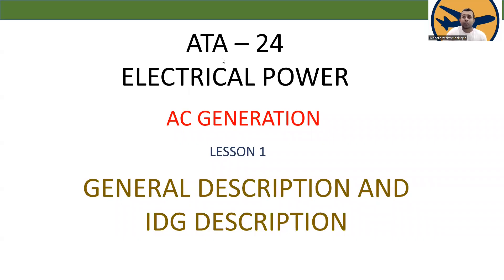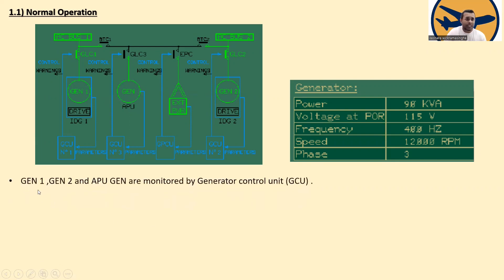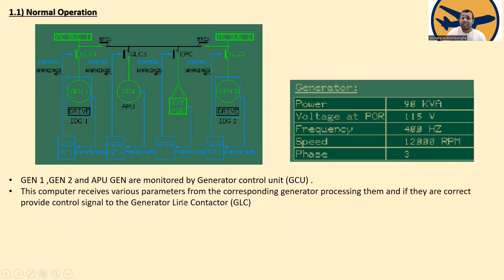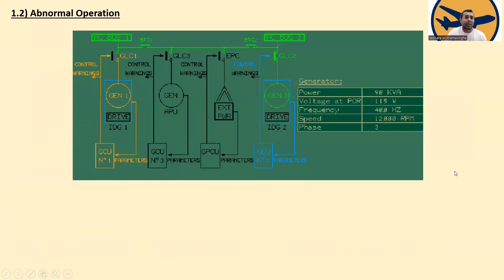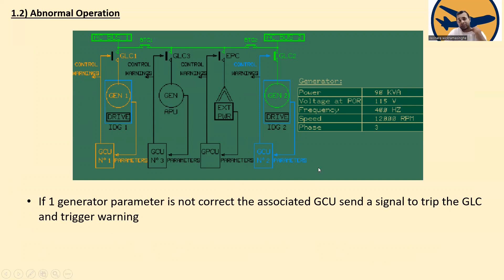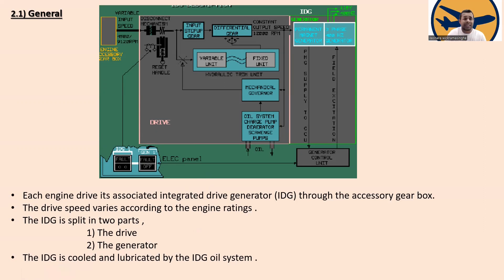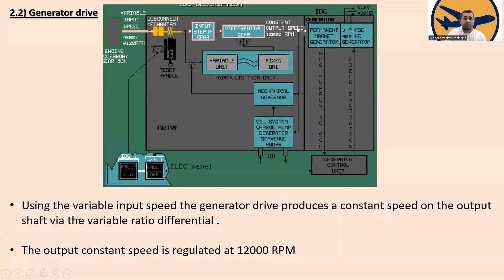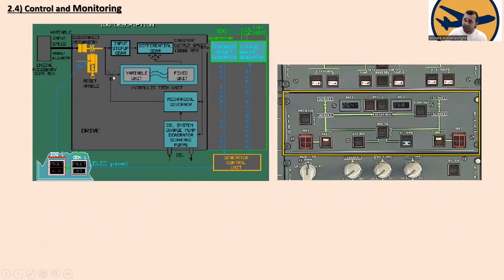ATA 24 Electrical power | AC Generation | Lesson 1 | General Description and IDG Description |Airbus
Title: ATA 24 Electrical Power - Lesson 1: General Description and IDG Explanation

Description: Welcome to Lesson 1 of our comprehensive ATA 24 Electrical Power series! In this video, we dive into the fascinating world of aircraft electrical power systems, specifically focusing on the General Description and IDG (Integrated Drive Generator). Whether you're an aviation enthusiast, a student studying aerospace engineering, or an aviation professional looking to expand your knowledge, this video is for you!

🔌 Understanding the aircraft electrical power system is essential for maintaining safe and efficient operations during flight. Our experienced instructor will guide you through the intricate details of ATA 24, providing a solid foundation for your understanding.

📚 Lesson 1 begins with a broad overview of electrical power generation in an aircraft, highlighting its significance and role in supporting various onboard systems. We'll explore the key components of the system, including generators, bus bars, and distribution networks.

🔋 The spotlight then shifts to the IDG, an integral part of the electrical power system. Our expert will walk you through the workings of the IDG, its function, and how it contributes to the overall power generation. We'll uncover the IDG's relationship with the aircraft's engines and discuss its reliability and redundancy features.

💡 Throughout the video, we'll emphasize the importance of safety measures and precautions when dealing with electrical power systems. You'll gain insight into the vital maintenance procedures and inspections required to ensure the continuous and reliable operation of the electrical power system.

🎓 Whether you're a beginner or have prior knowledge of aircraft electrical systems, this video will provide valuable insights and consolidate your understanding of ATA 24. Don't miss out on this opportunity to expand your aviation knowledge and enhance your career prospects!

Time Laps
00:00 - Introduction
01:23 - Lesson content
10:57 - End of lesson